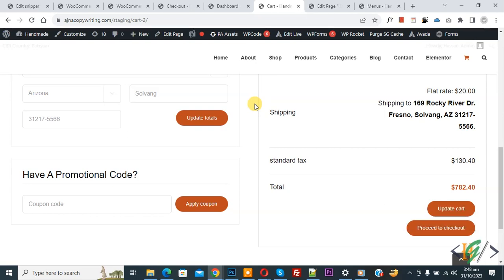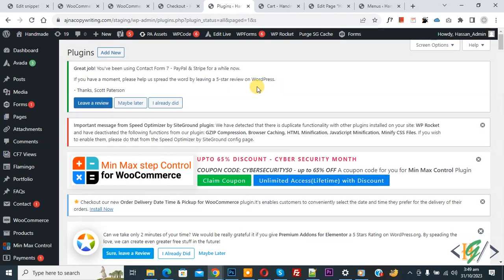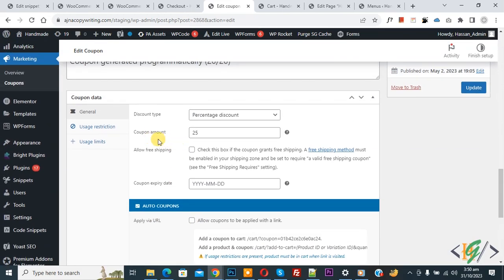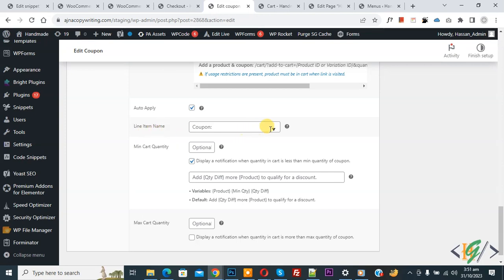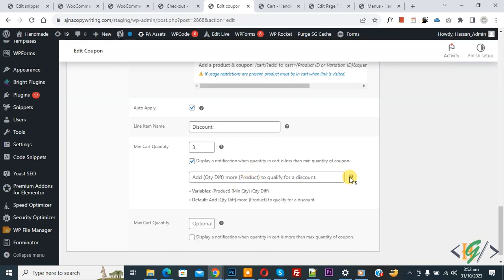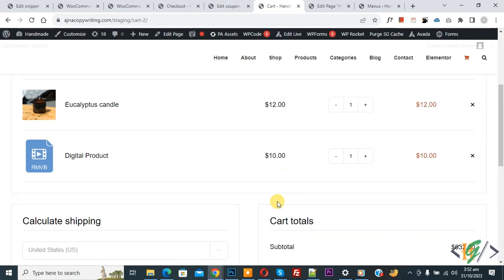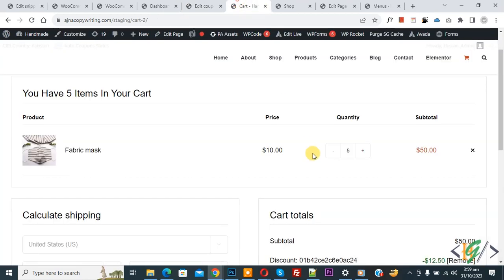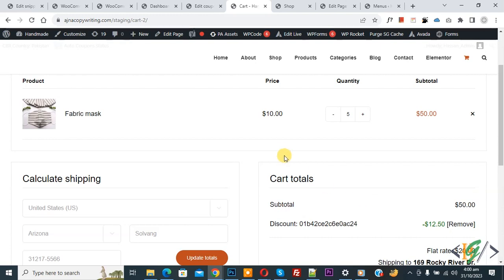How to Apply Coupon Code Auto using Plugin in WooCommerce Products in Cart & Checkout in WordPress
In this woocommerce tutorial for beginners you will learn how to apply coupon code programmatically for woocommerce product in cart and checkout page using plugin " Auto Coupons for WooCommerce " in wordpress website. So you can apply coupon codes automatically on cart using coupon setting and you can set minimum and maximum cart quantity limit for coupon code.